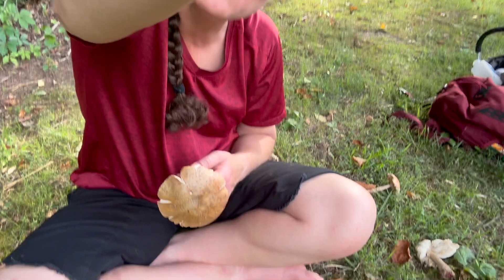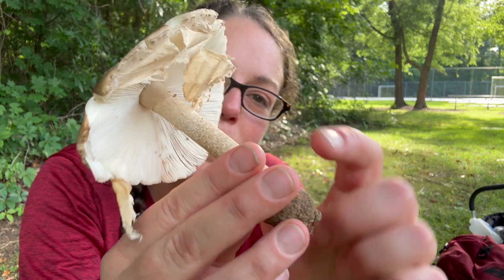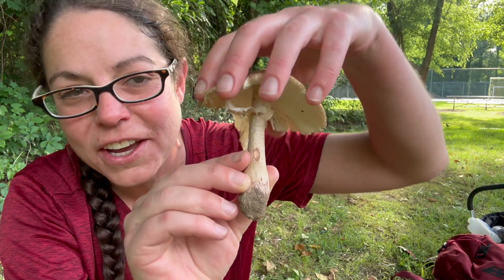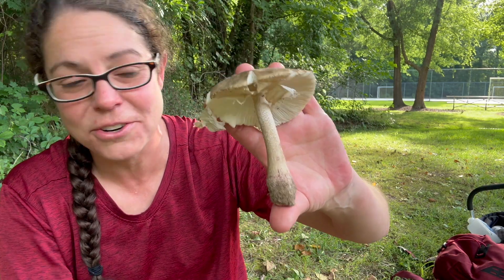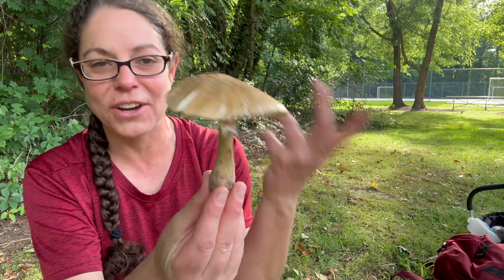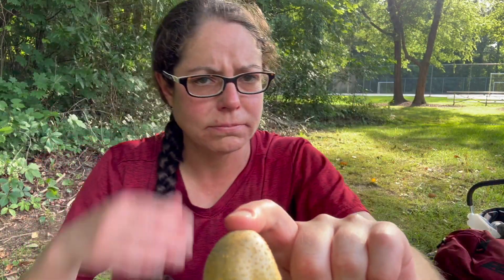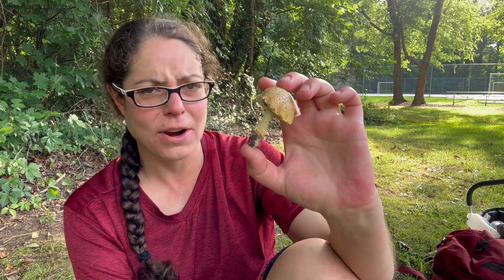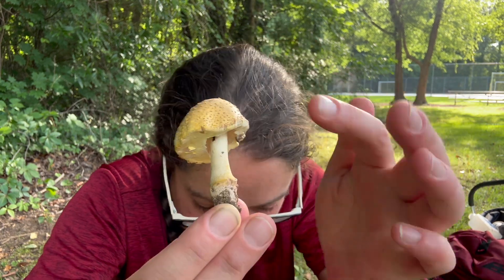American blusher mushrooms: Amanita flavorubens and Amanita rubescens species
In this video, I share two species of edible blusher mushroom - one yellow and one brown. Blushers are popular with mushroom hunters around the world. American blushers are represented by numerous species that range from slender, ivory-and-red wine colored mushrooms to fat, warty brown monsters with reddish pits crawling with millipedes. With the start of mushroom season in June, these red-staining, warted mushrooms with a little bulb at the base start to show up everywhere, which makes them excellent candidates for learning about the Amanita genus and collecting mushrooms in general.

Warning: I inhale a big piece of grass in the middle of this video, which may have interrupted my flow a bit ;)